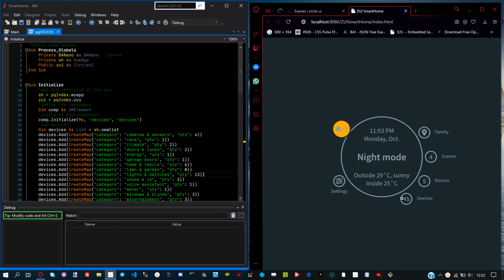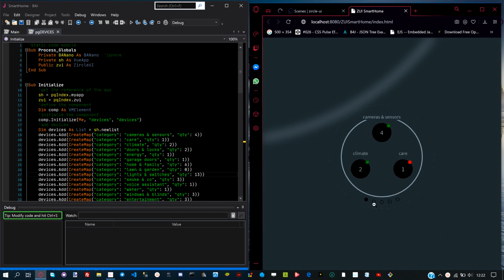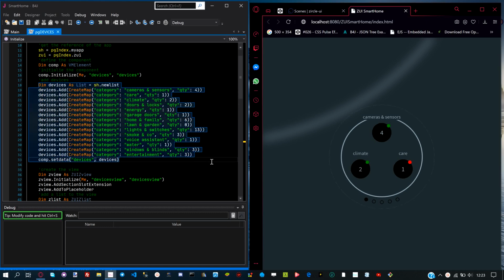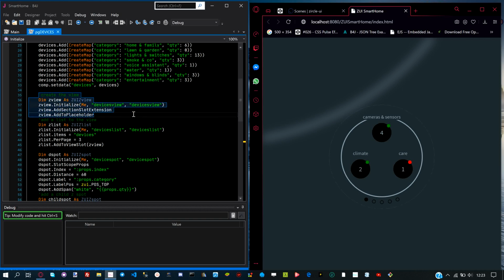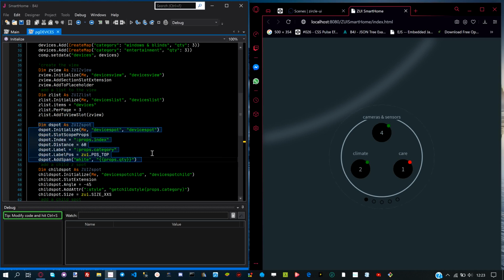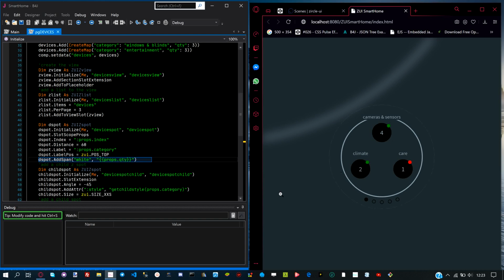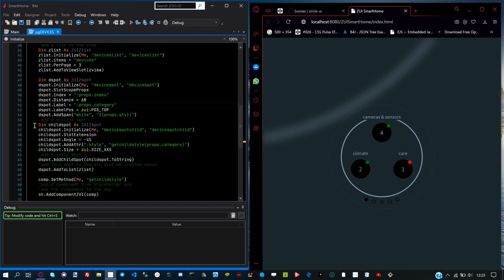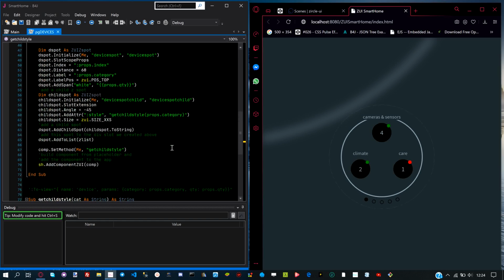BANanoZUI Creating a SmartHome ZUI (Devices)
In the part of the tutorial we create the devices slide. We have categorised the devices and have indicators of well functioning and those that need care.